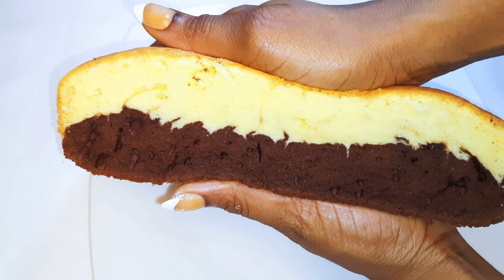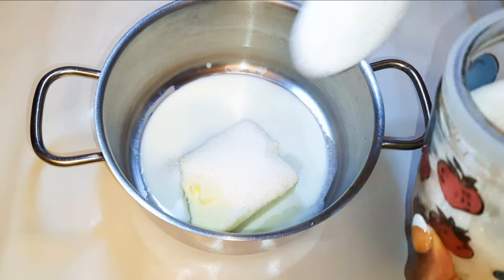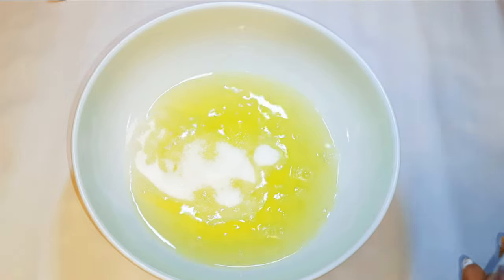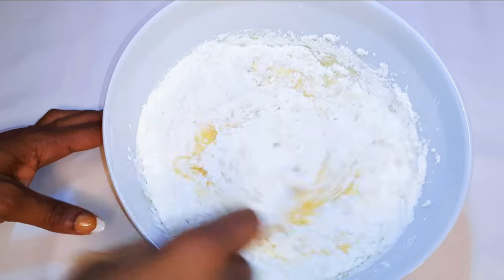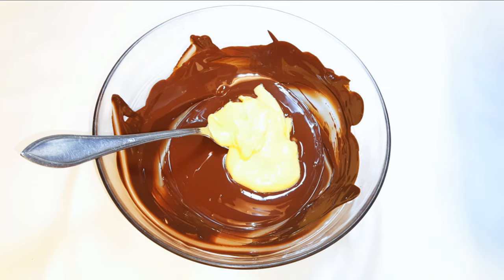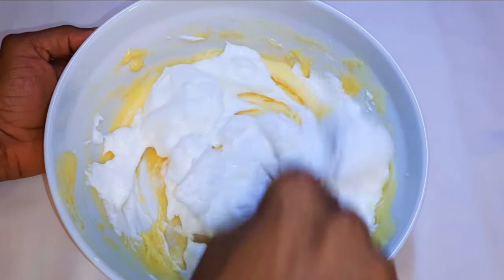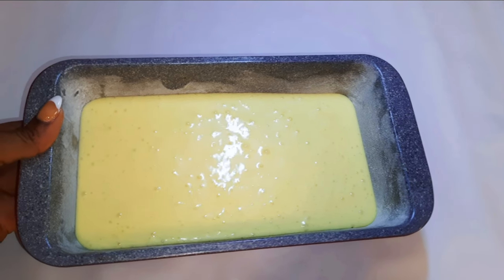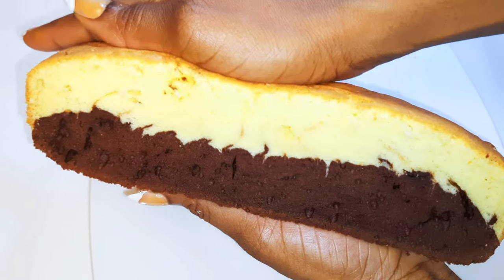Vanilla Chocolate Sponge Cake Recipe | How to Make Fluffy Vanilla Cake | Easy Sponge Cake.